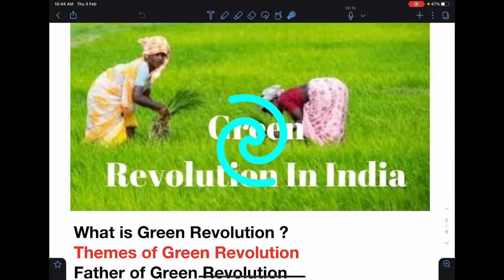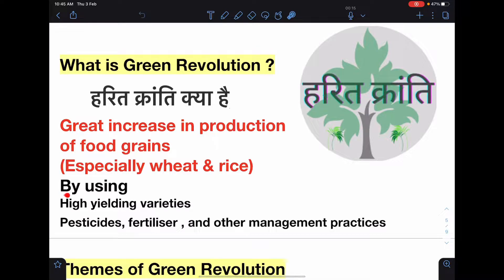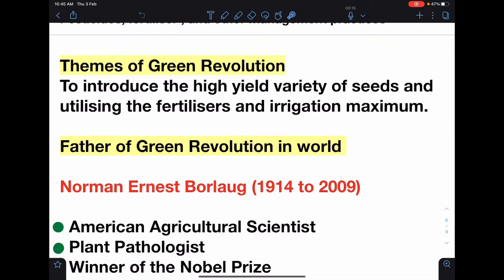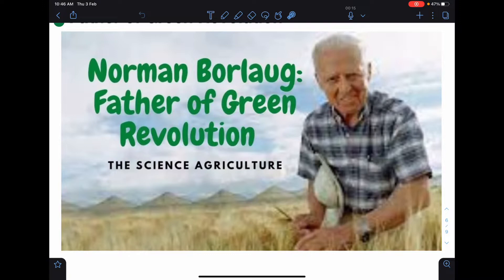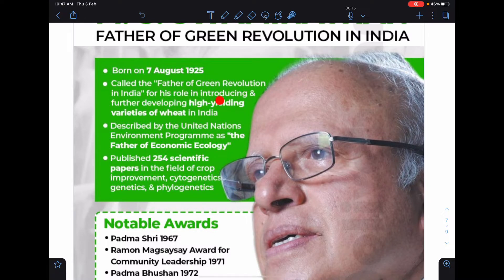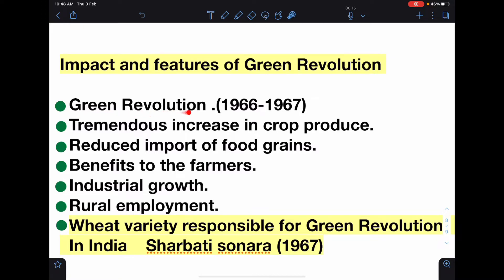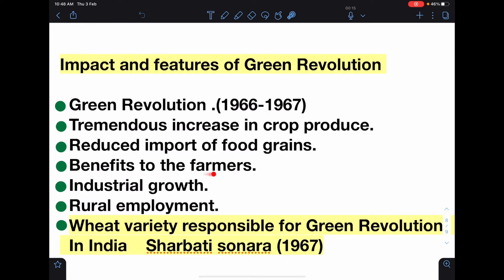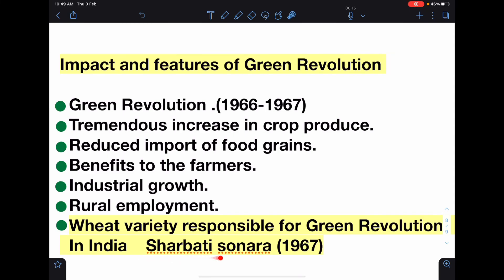What is Green Revolution? # हरित क्रांति क्या है?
Green Revolution || harit kranti

video highlights
# what is Green Revolution?
Who started Green Revolution and why?
What is the Green Revolution known for?
What is Green Revolution and its impact?
Who started Green Revolution in India?

Great increase in production of food grains  (especially wheat and rice). By using high yielding varieties, fertilizer, pesticides and irrigation maximum.
This phenomenon is known as green revolution.

Norman Ernest Borlaug  —— Father of green revolution in world. He was American agricultural scientist, plant pathologist,winner of the Nobel prize.

M.S. Swamithan Monkombu sambasivam Swaminathan is a a father of green revolution in India.

Main theme for green revolution was to introduce the high yield variety of seeds and utilising the fertilisers maximum.

Impacts of green revolution

Tremendous increase in crop produce.
Reduced import of food grains.
Benefits to the farmers.
Industrial growth and rural employment.

Wheat variety responsible for green revolution in India——— sharbati  sonara

About me
Dr Geeta B. Pandey
Assistant professor